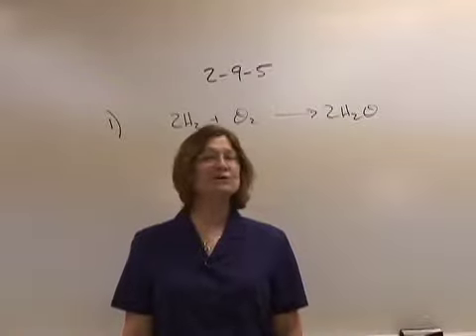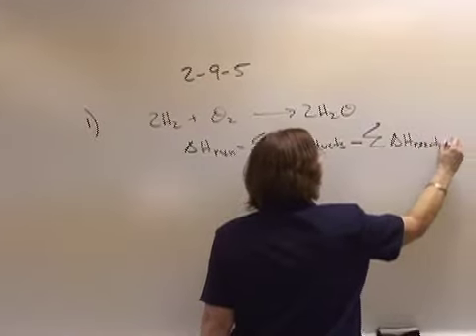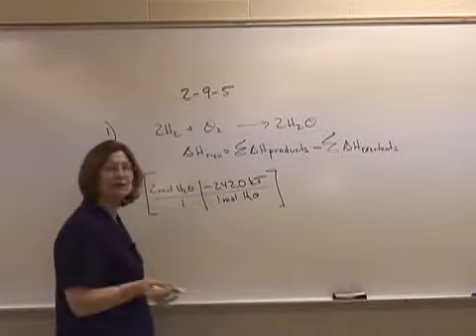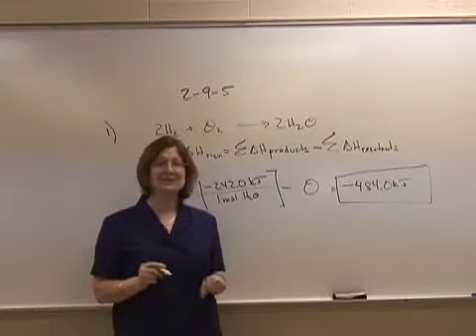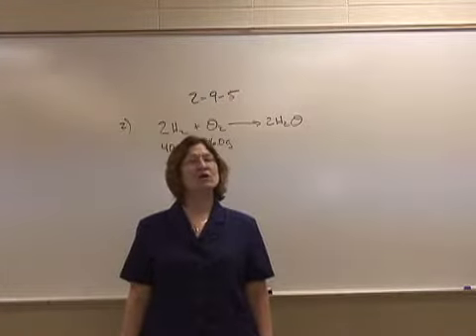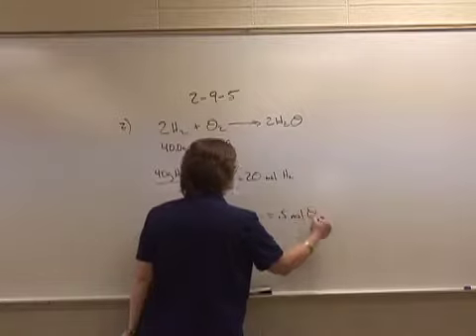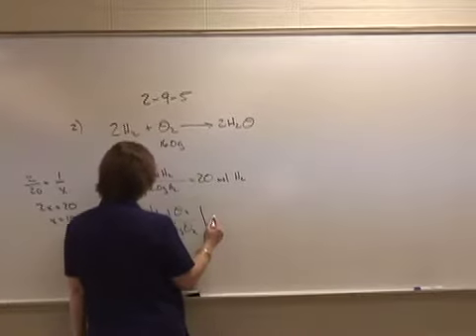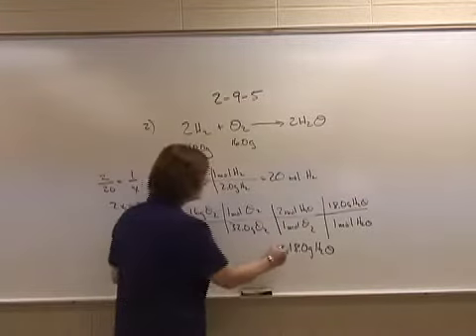2-9-5 Quarter 2 Week 9 Day 5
Heat of Reaction and Limiting Reagent